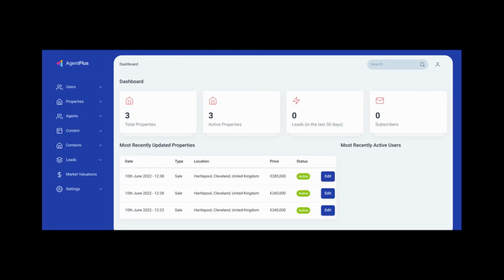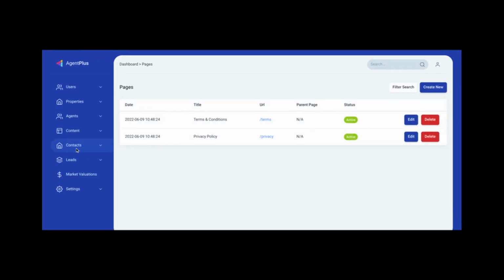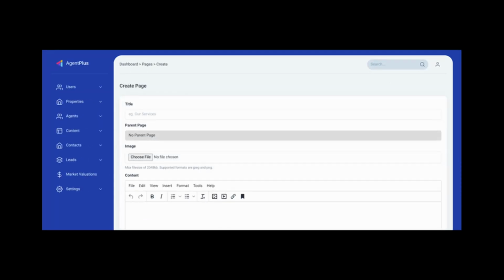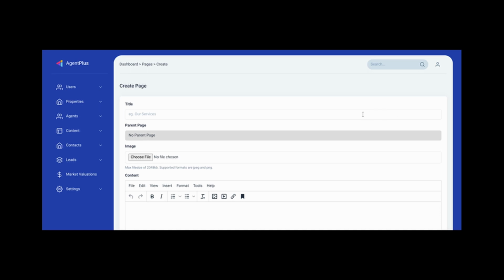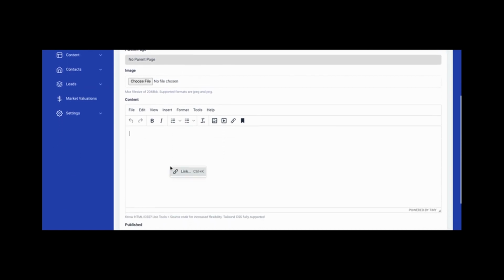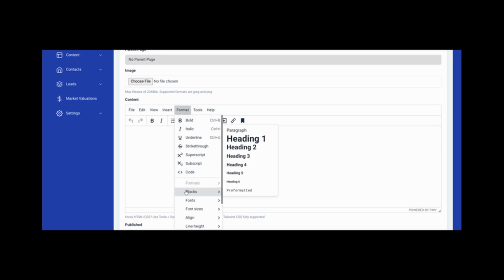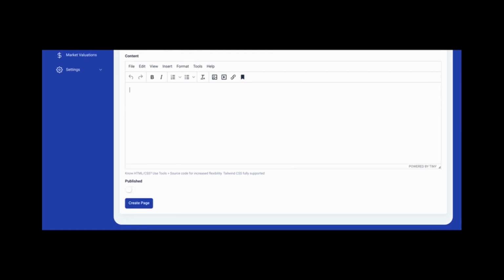Add A Page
How to add new pages to your Agent Plus website